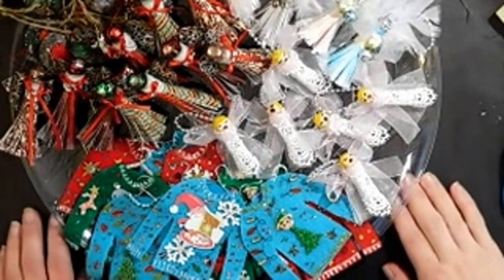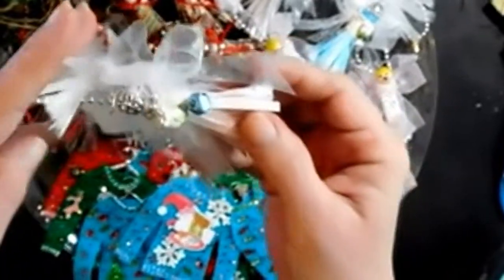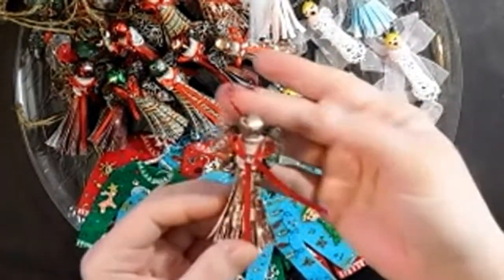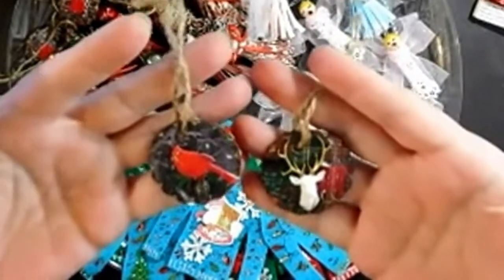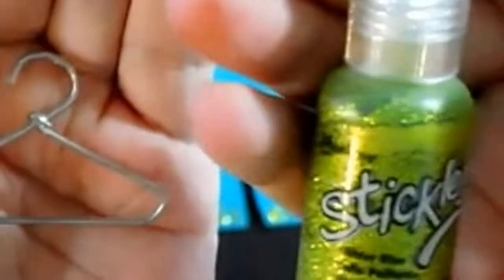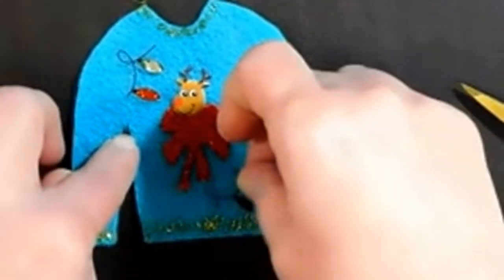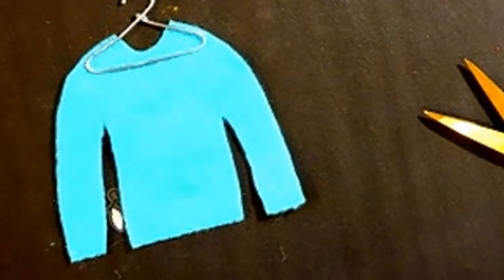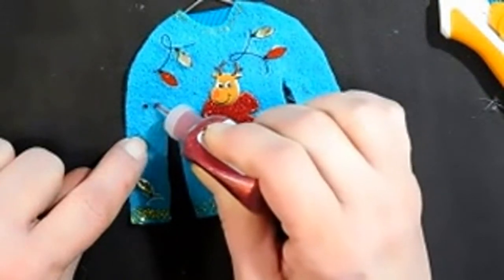DIY Ugly Sweater Ornaments, and more for your Christmas Tree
I hope that I have Creatively Inspired you in some way.
I am so sorry about the back round noise.
I do not have a space that is private.
Turn down your volume towards the end because my dog barks loud.  So sorry.
Hope to see you back for future videos.